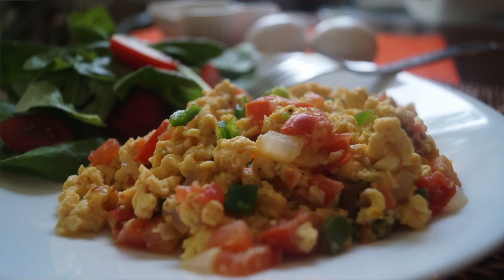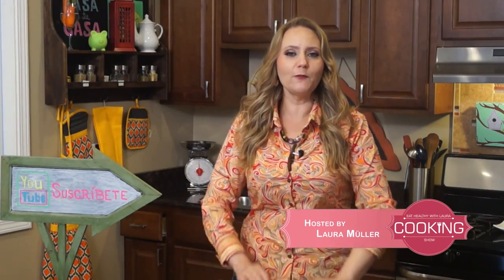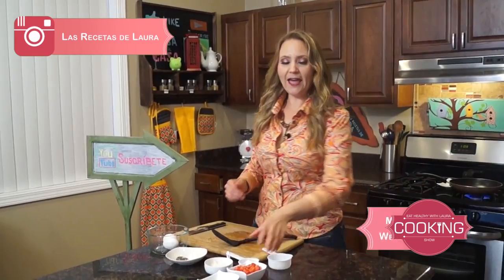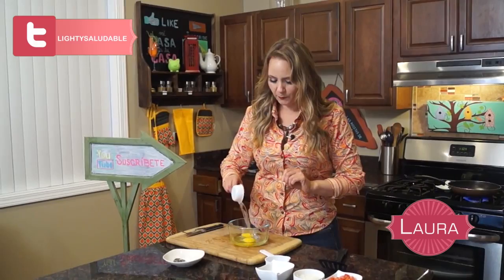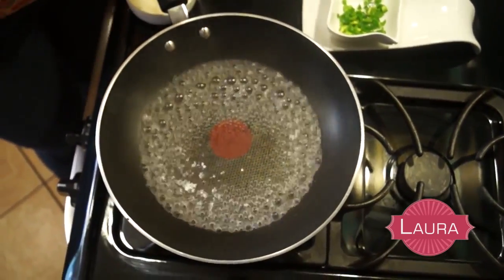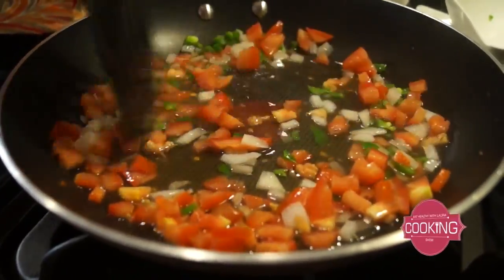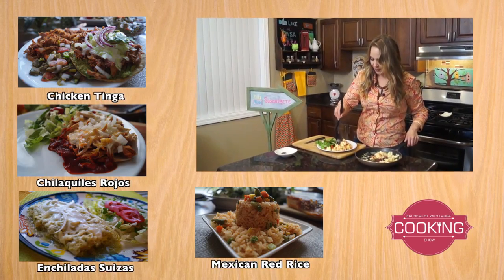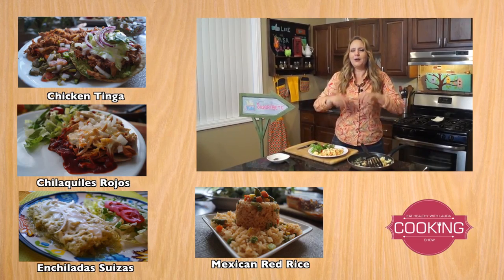Authentic Mexican Scrambled Eggs